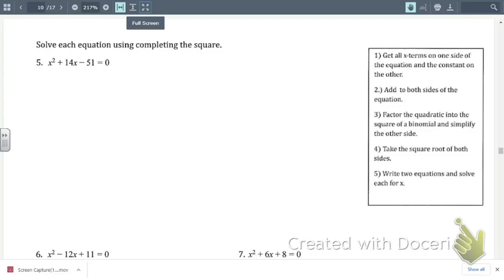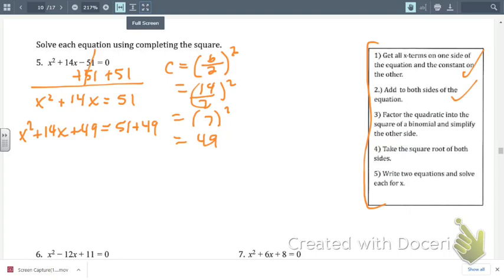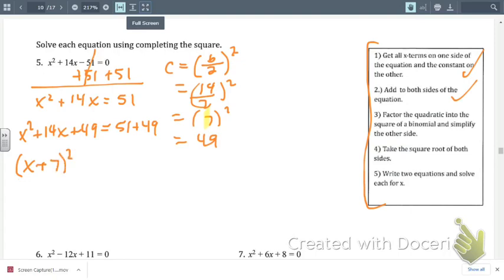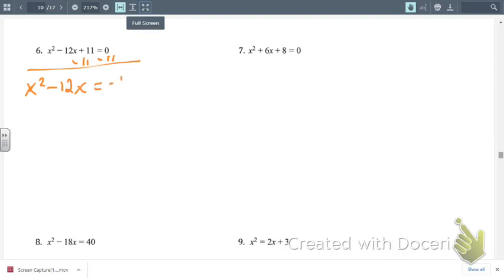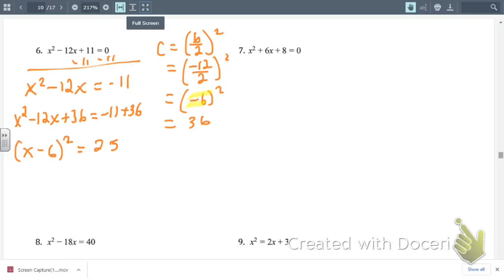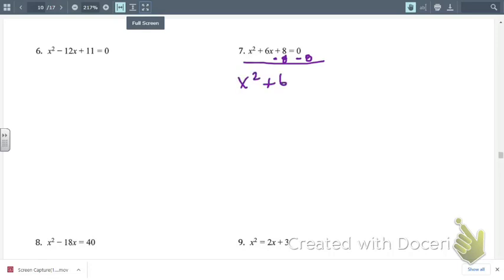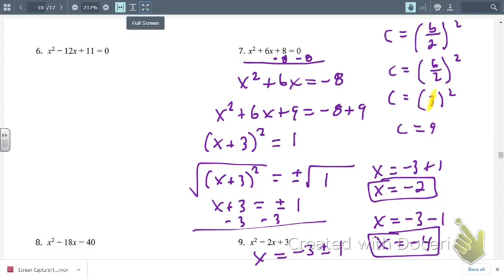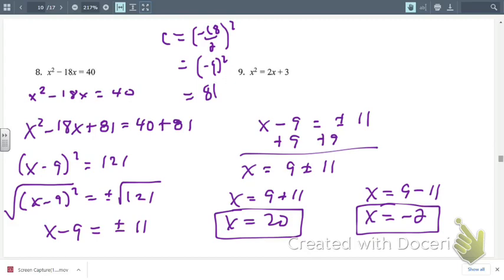Lesson 9.5 Day 2